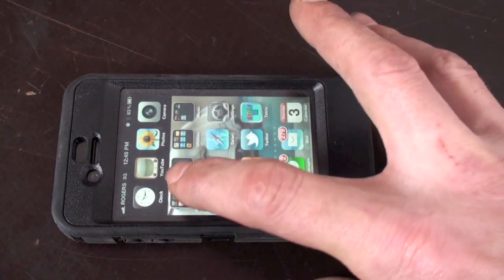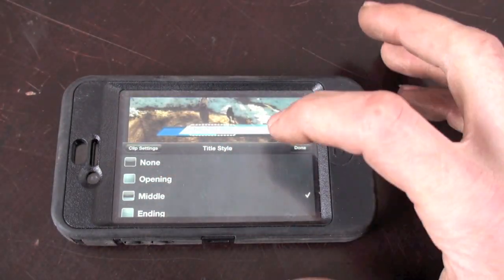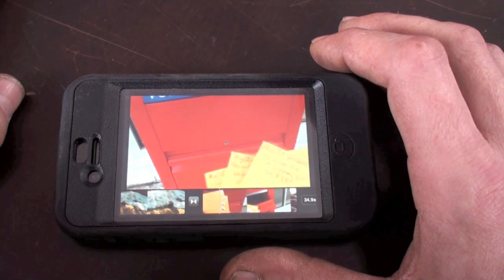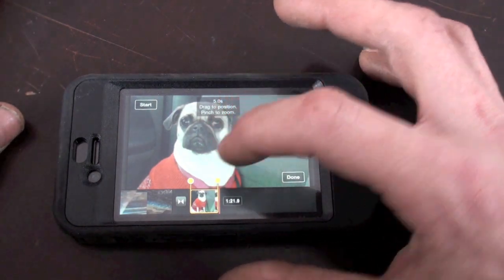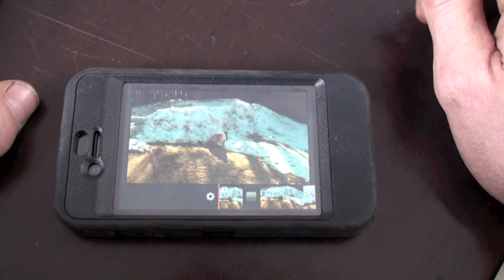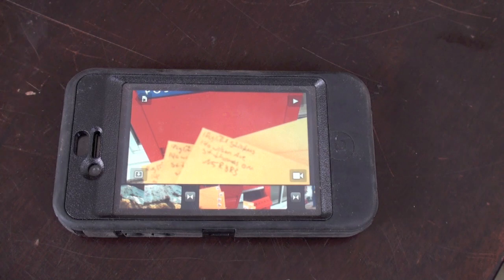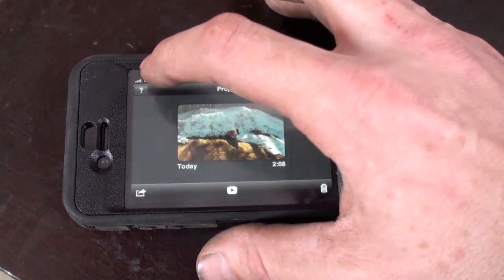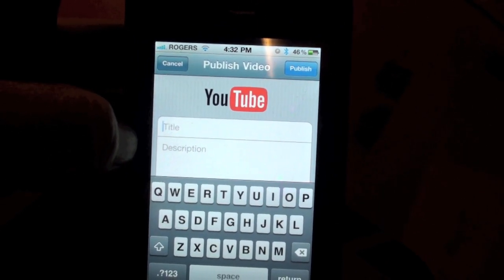pug's imovie for iphone tutorial